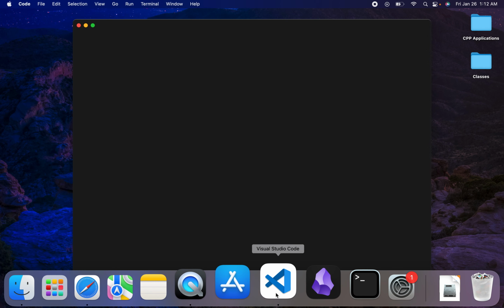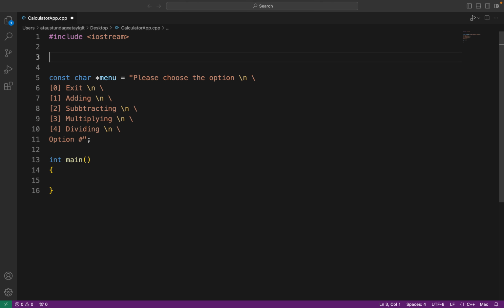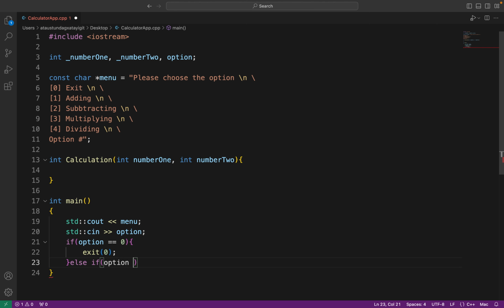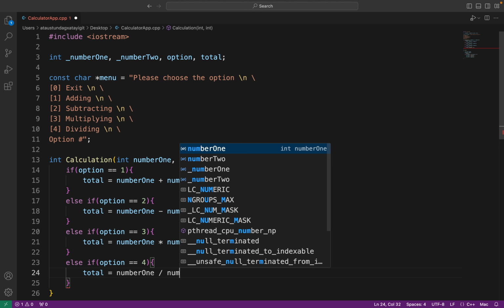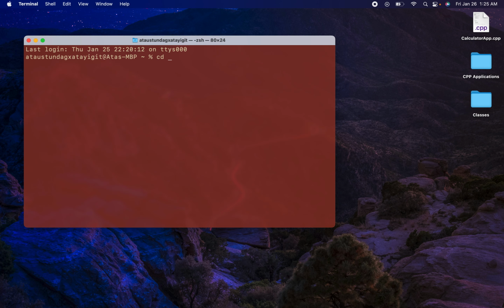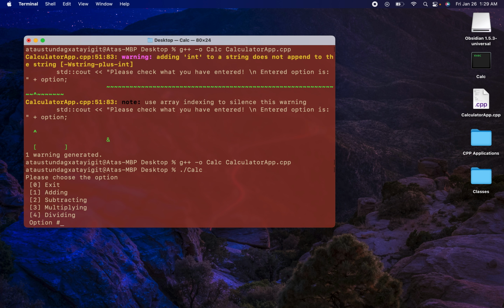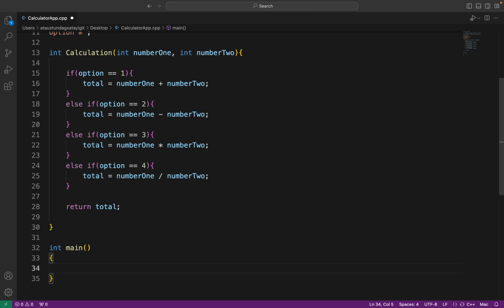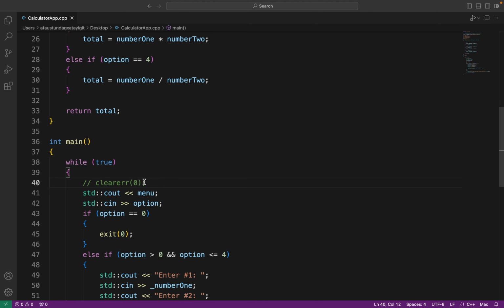Let's Learn Together | I am learning C++ on MacBook Pro 2015.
Hello everyone,
I am learning C++ for a project that I have in my mind for long time. I wanted to help people who are also new to C++ or programming. I hope that tutorial is helpful and fun to watch for you guys.

Please keep in mind I am new to C++ and I might have had little mistakes from here and there. If you can tell me what my mistakes are and how to fix them I would really appreciate that.

I am using my MacBook Pro 2015 15 inch model for this video and it seems this laptop is still has the power. For anyone who is just starting to programming or to Computer Science degree I would really suggest that laptop, specially if you are on budget.

The specs:
| CPU: 2.5 GHz Quad-Core Intel Core i7            |
| Ram: 16 GB 1600 MHz DDR3                           |
| GPU: AMD Radeon R9 M370X (2 GB)             |